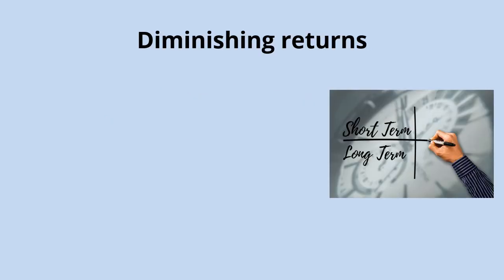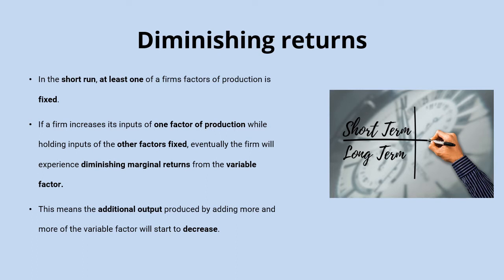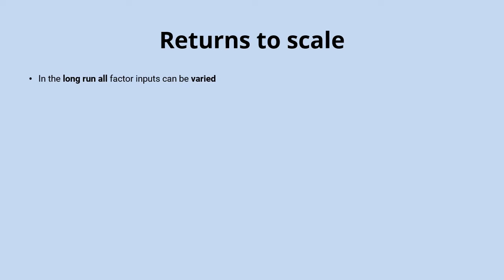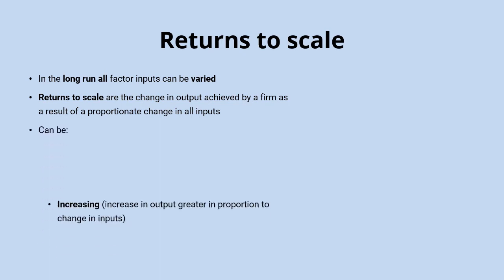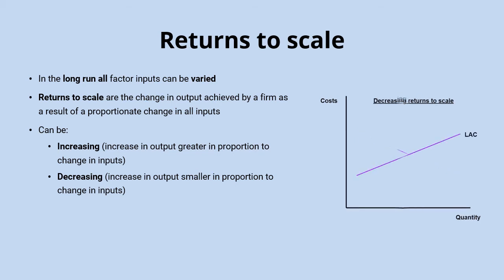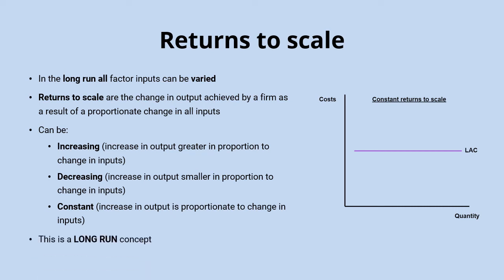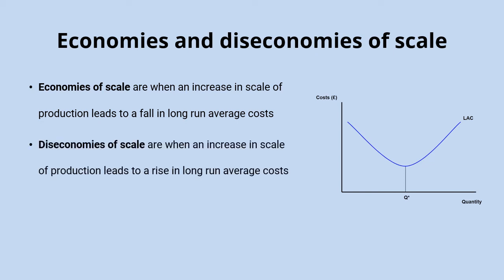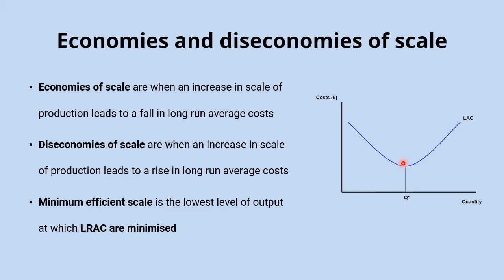The law of diminishing returns and returns to scale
The law of diminishing returns is a short run concept which occurs when at least one factor of production is fixed, while in the long run, firms may experience increasing, decreasing or constant returns to scale.